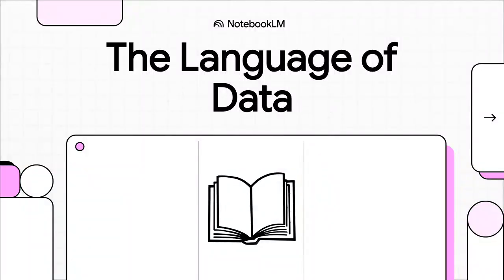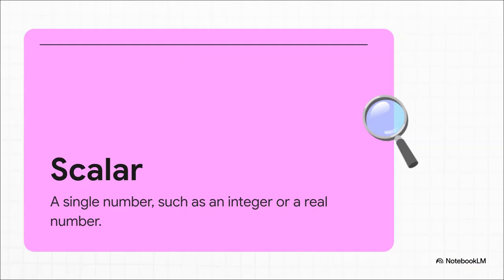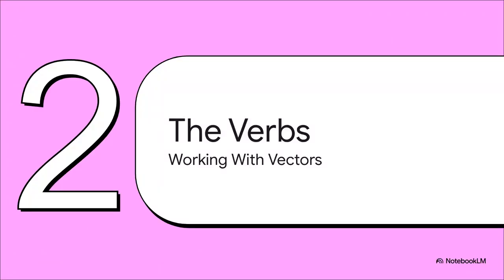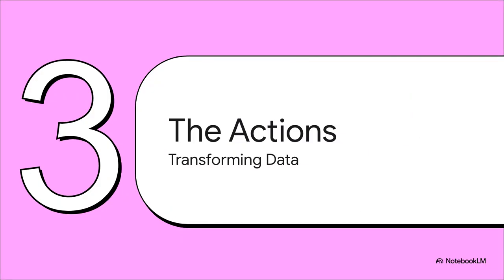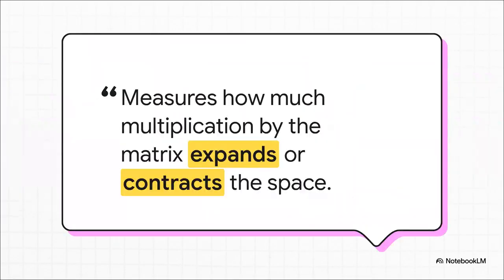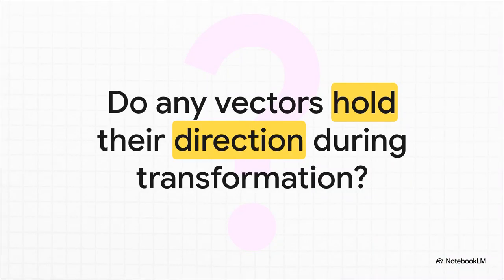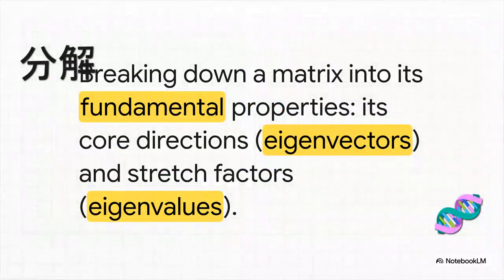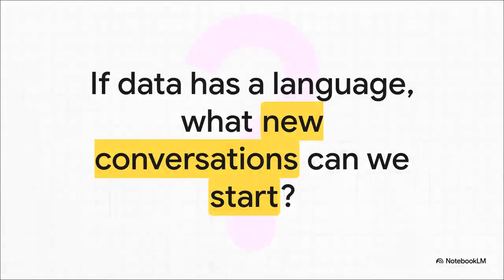Linear Algebra Crash Course: Norms, Dot Product, Eigenvalues, Scalars, Tensors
In this fast crash course we sprint through the essentials you actually use in ML and data science:

• Operands: scalars, vectors, matrices, tensors
• Vector norms (L1, L2, max) and why “size” matters
• Dot product, projection & cosine similarity
• Matrix ops: transpose, multiplication, inverse
• Determinants as volume scaling
• Eigenvalues & eigenvectors (and eigendecomposition)